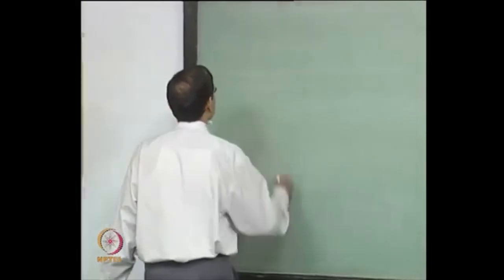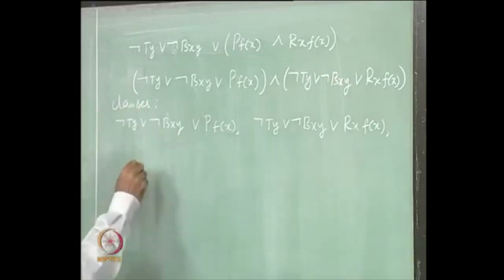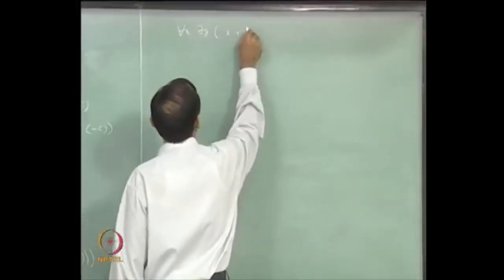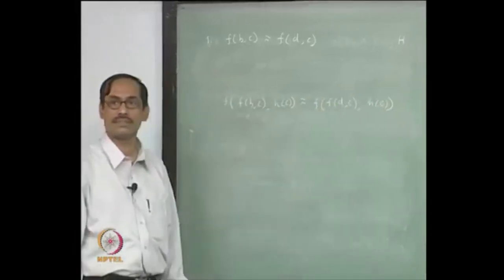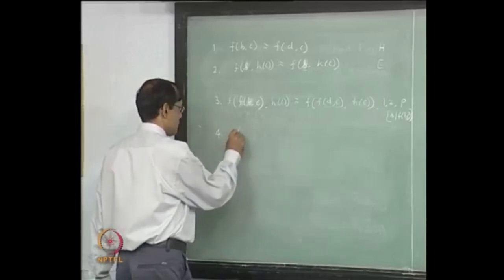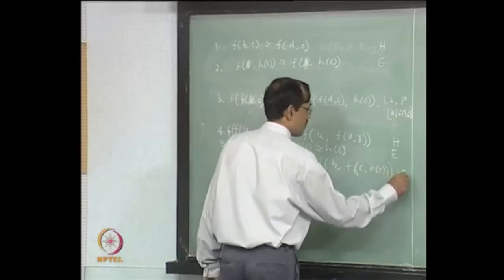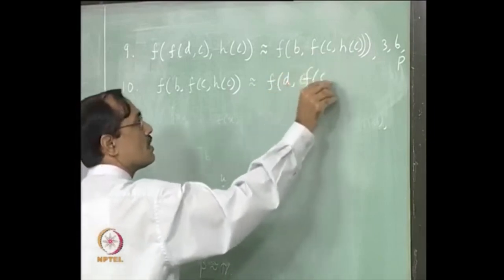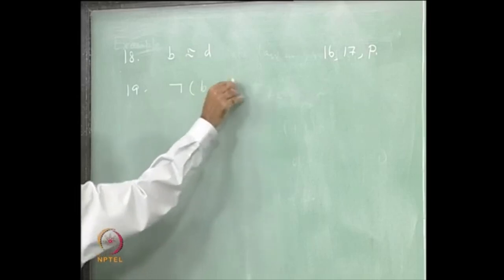Resolution Examples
Subject : Mathematics
Course Name : Mathematical Logic